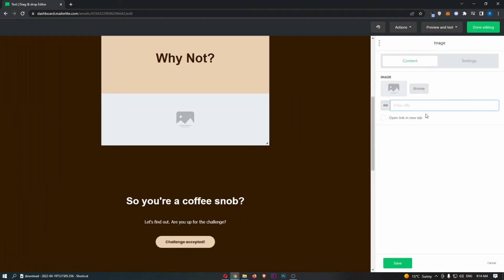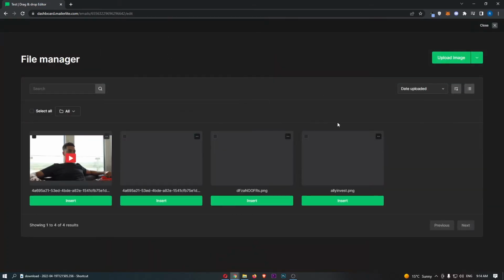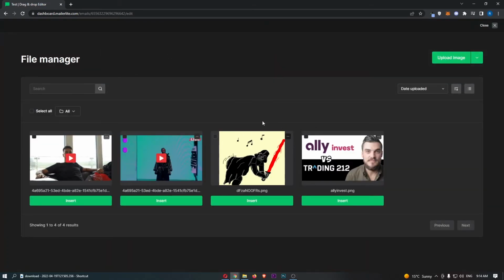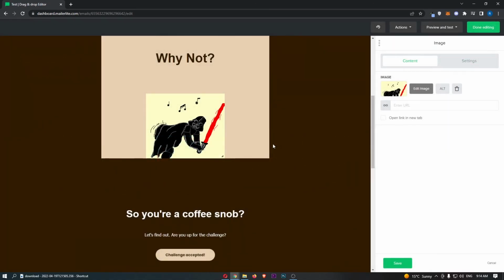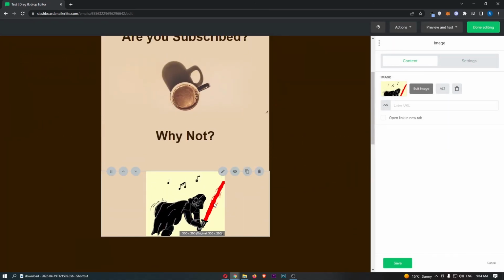How To Add Image To Email in MailerLite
In this tutorial I will show you How To Add Image To Email in MailerLite